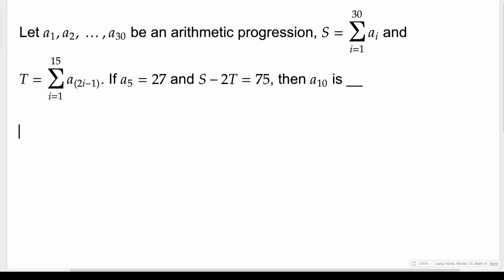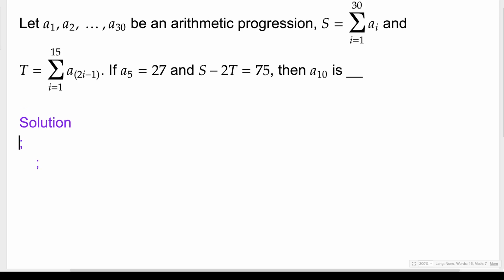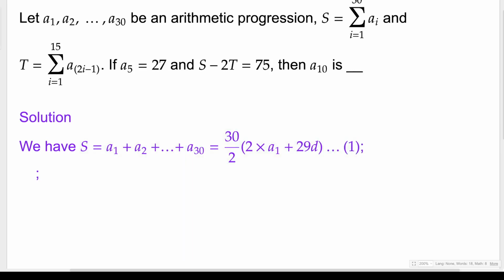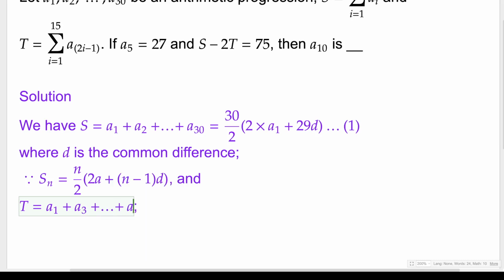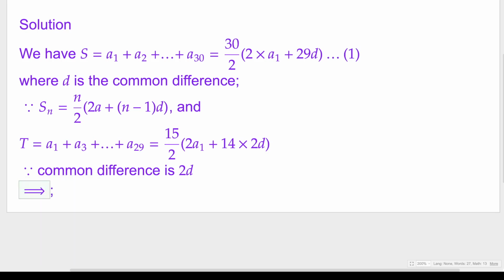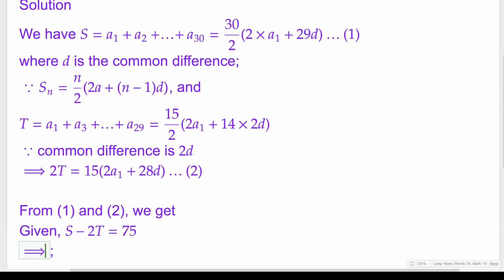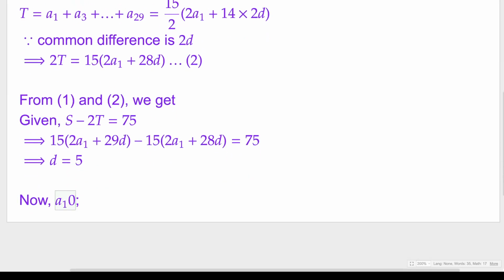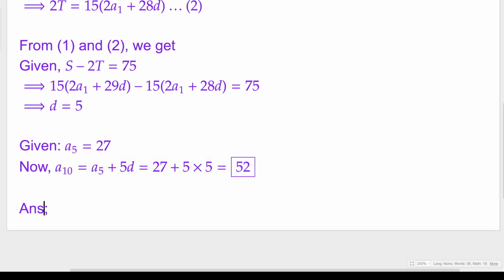Problem Solving | Sequence and Series | JEE Main 2019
In this session, we solve a high-quality Sequence and Series problem from the JEE Main 2019 examination using smart concepts, shortcut techniques, algebraic manipulation, pattern recognition, and exam-oriented strategies. This discussion strengthens core fundamentals of arithmetic progressions, summation formulas, sequences, series analysis, mathematical reasoning, and logical problem-solving techniques essential for competitive examinations. The solution approach is designed to improve speed, accuracy, conceptual clarity, and analytical thinking required in high-level aptitude and mathematics examinations.

Let \math-container{a\index{1},a\index{2},…,a\index{30}} be an arithmetic progression, \math-container{S=\sum{30|i=1}a\index{i}} and \math-container{T=\sum{15|i=1}a\index{(2i-1)}}. If \math-container{a\index{5}=27} and \math-container{S-2T=75}, then \math-container{a\index{10}} is __